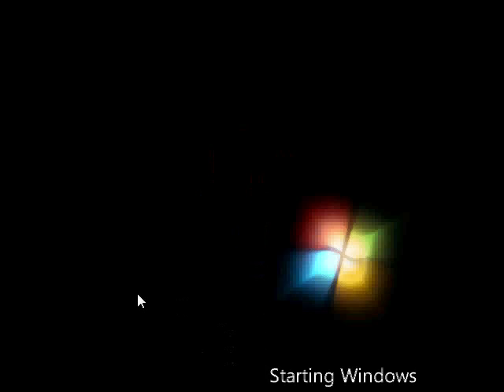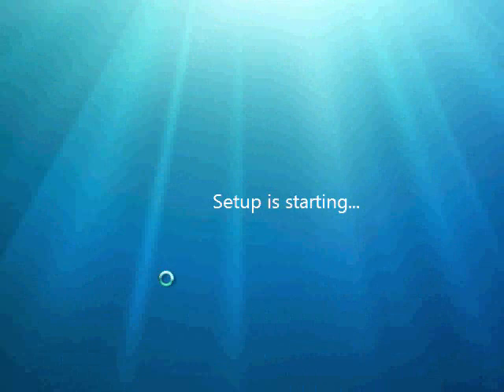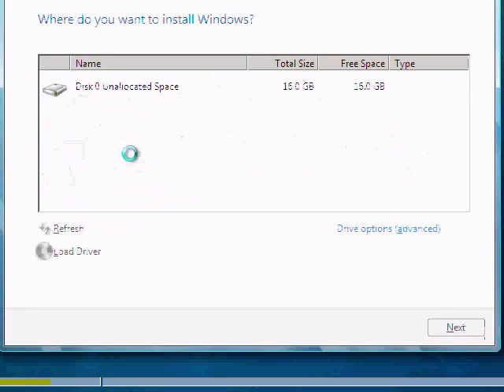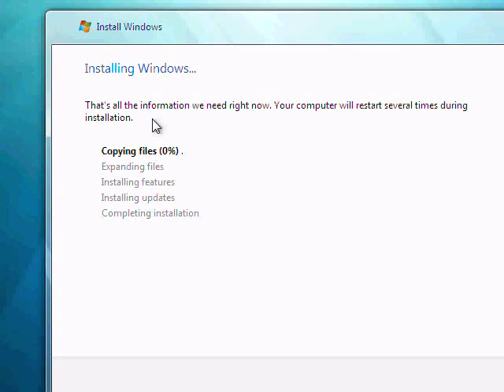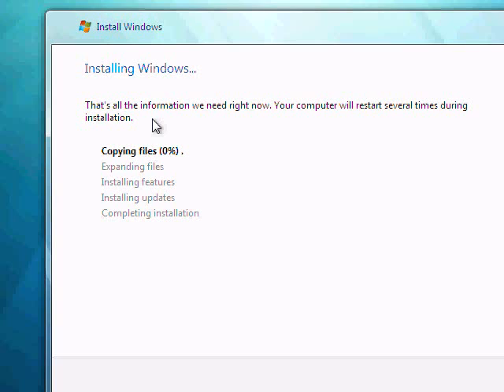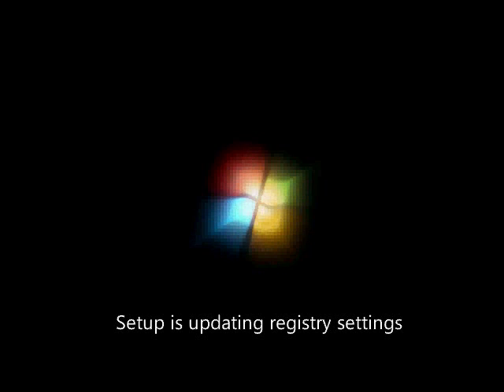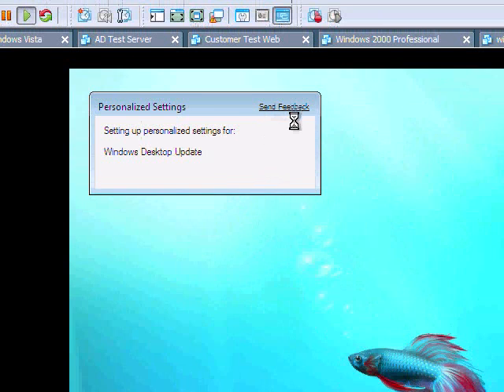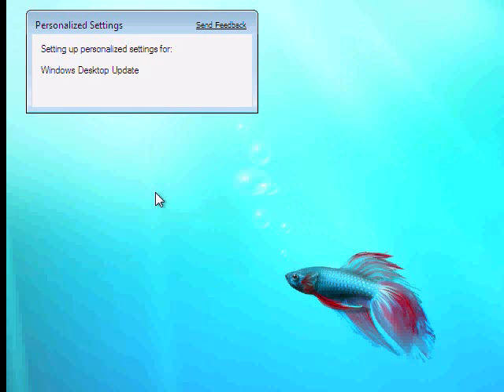Windows 7 Installation Part 1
After doing our downgrade to Windows XP how to video, I could free some space on my hard drive to install Windows 7 beta.

I have'nt done too much research into Windows 7 yet, as I wanted to get the brand new user experiance. However going around and checking tech logs, and sites it is inevitable to be exposed to some information.

The installation procedure is nearly identical to Windows Vista, in almost every way. There were no surprises at all. I also go through a couple of quick things I noticed right from the get go in the user interface, and some messages I received.

Expect to see more videos on the Windows 7 features, there actually appears to be quite a few, and that's just at a quick glance.